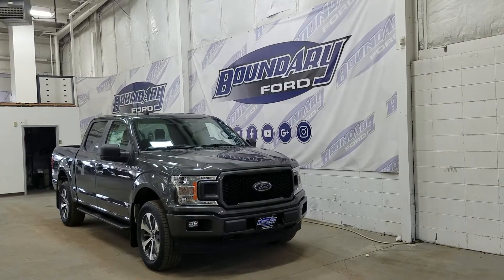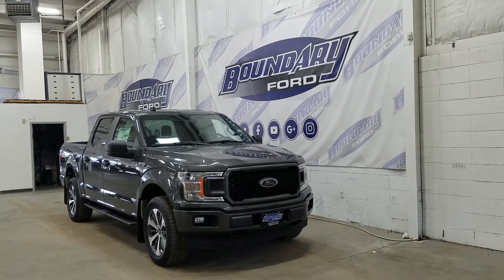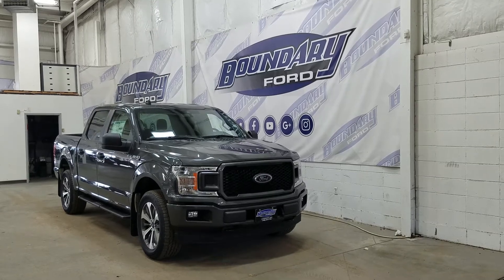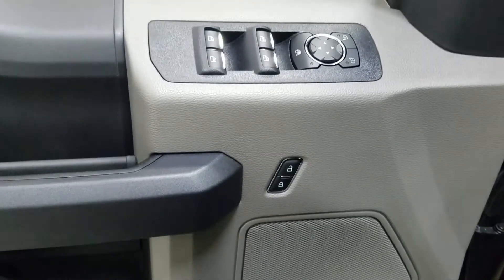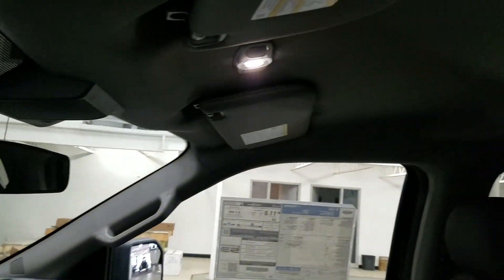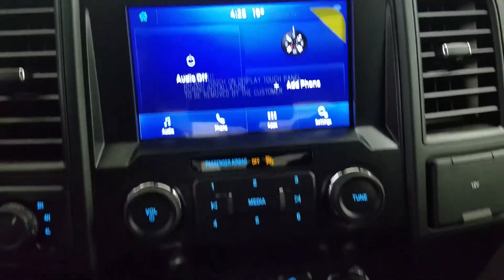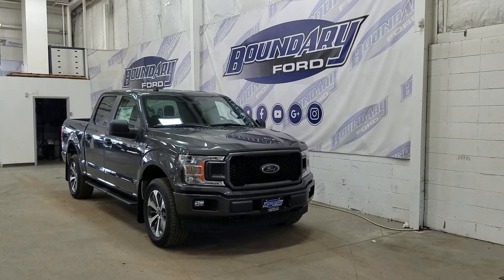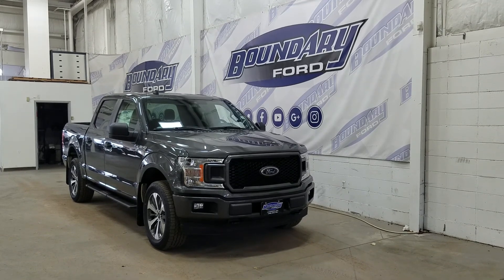2020 Ford F-150 STX 101A W/2.7L EcoBoost Backup Camera Tailgate Step Overview | Boundary Ford 20T364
With an impressive options list that are considered standard in the 2020 Ford F-150 STX it’s no wonder the F-150 is the top selling pickup truck for Canada! F-150 offers a 2.7L EcoBoost engine and standard 10 speed automatic transmission with 4 wheel drive, so this truck is going wherever you want it to go. The beautiful Magnetic exterior is carried throughout and complimented by 20" aluminum wheels. At the rear we have a backup camera as well as a tailgate step. At the interior we have seating for 6 passengers. Driver can enjoy audio controls including AM/FM radio and all power windows, locks and mirrors as well as a backup camera. It's no wonder this truck is a dream to own! The features are endless, so stop in today to experience everything the 2020 F-150 STX has to offer! Here at Boundary Ford we're prairie proud and we offer the best deals in the prairies!
STOCK# 20T364